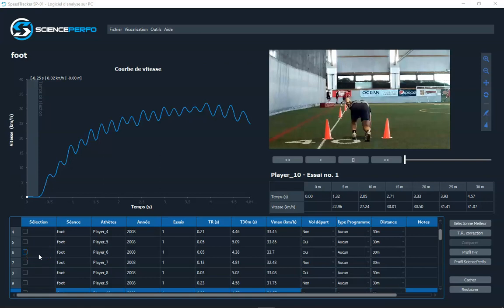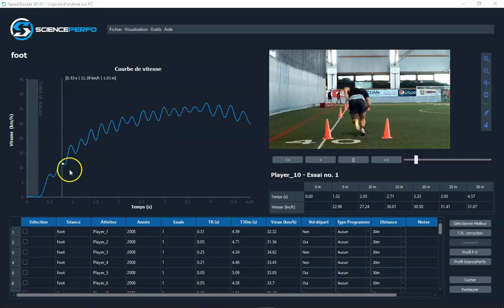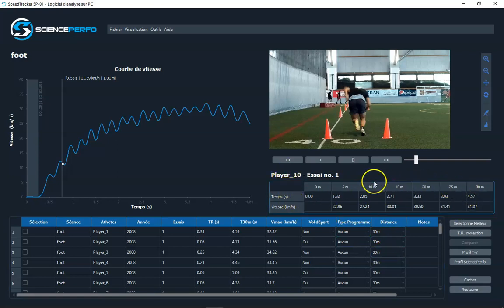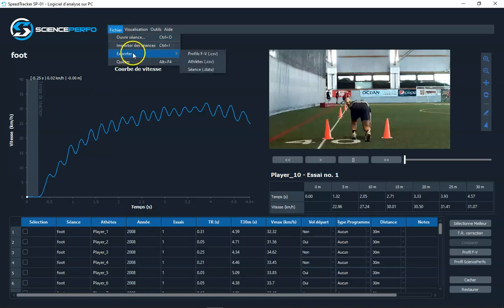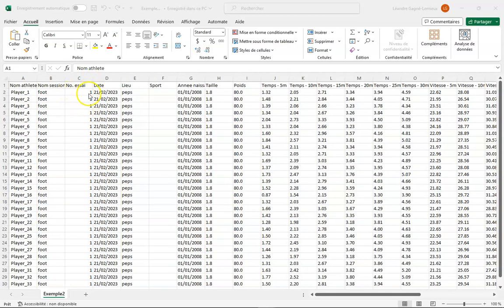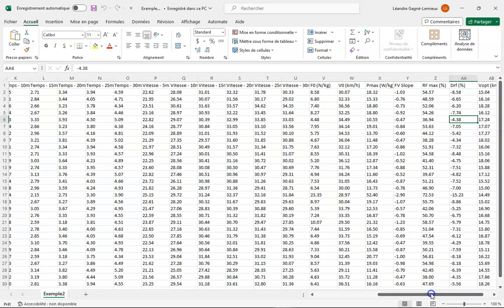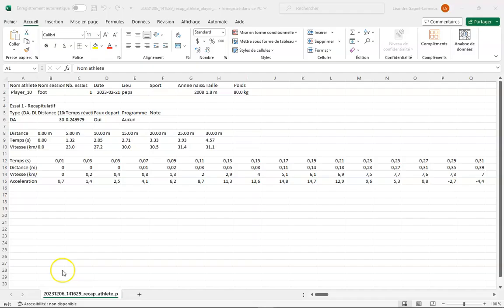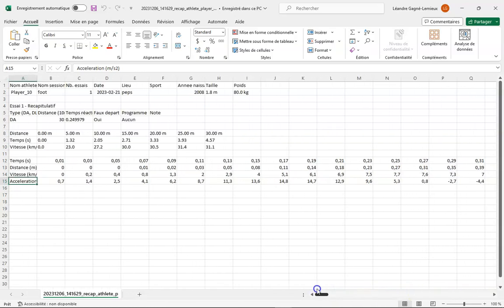Data management software overview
A quick example of the fonctionalities available in the data management software.